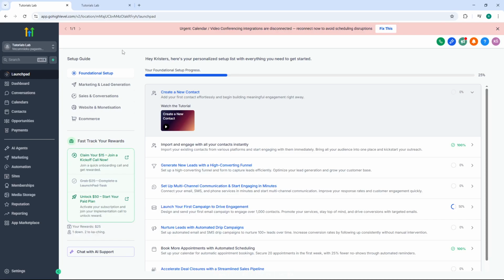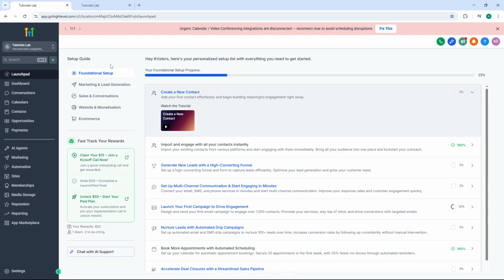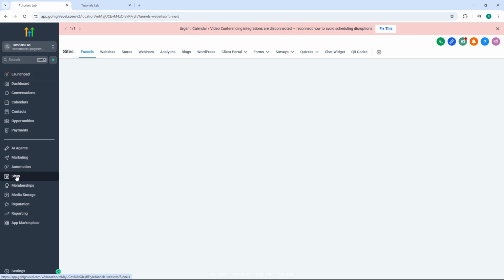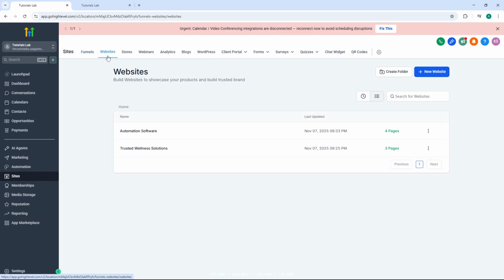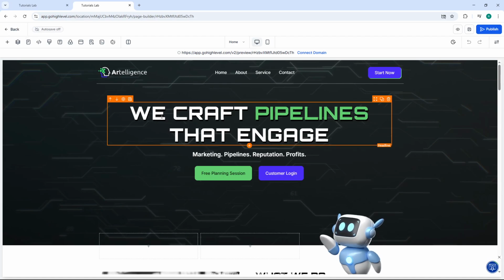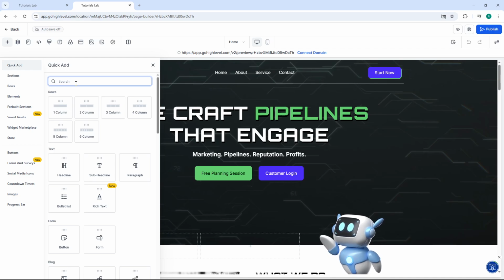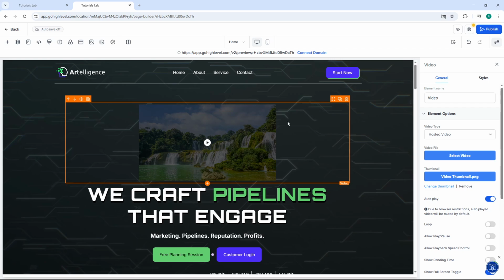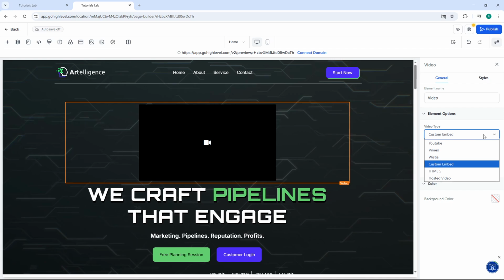How to Embed Loom Videos in GoHighLevel Websites (Tutorial 2025)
Along the way, you'll learn How to embed Loom videos GoHighLevel website, Add Loom video to GoHighLevel page, Insert Loom recording into GoHighLevel funnel, GoHighLevel website Loom video integration, Embed Loom tutorial for GoHighLevel users, Step by step embed Loom GoHighLevel, Display Loom video on GoHighLevel site, GoHighLevel add Loom video content, Integrate Loom screen share into GoHighLevel, How to place Loom videos GoHighLevel pages, GoHighLevel website design with Loom videos, Embed Loom video player on GoHighLevel